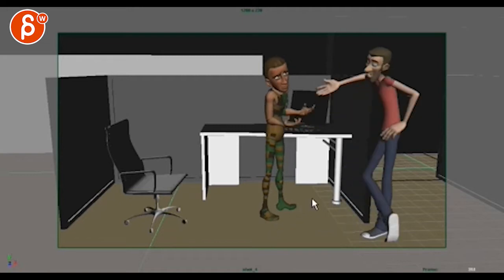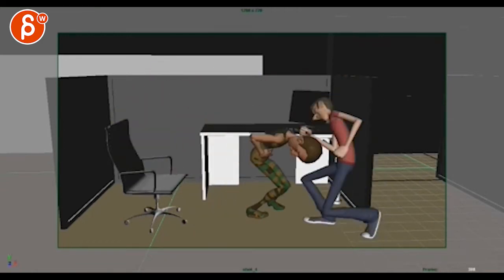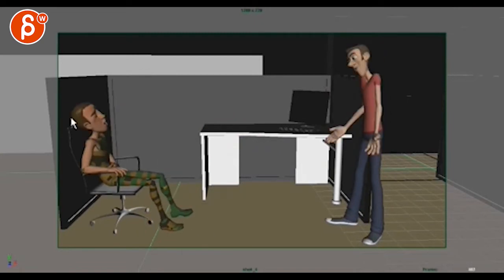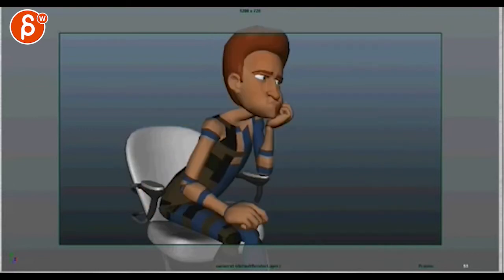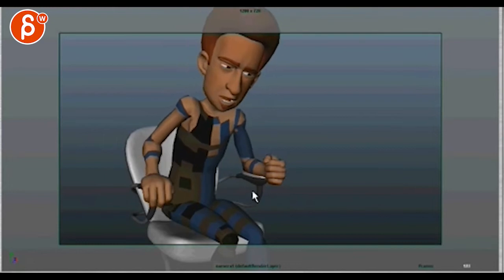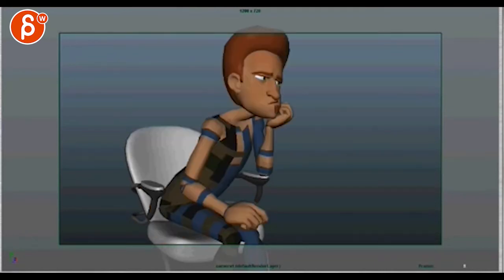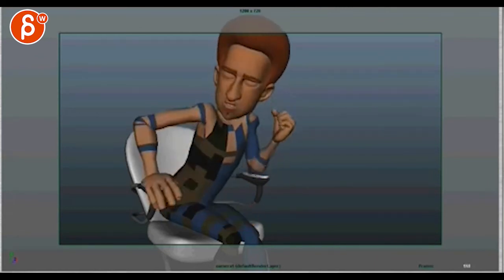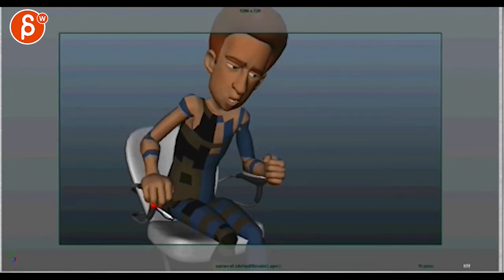Animation Workshop Feedback - CJ Burbage #1 (2012)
You're watching a feedback session for the Spungella Animation Workshop. Topics that are covered: lipsync, body mechanics, acting, maya animation.